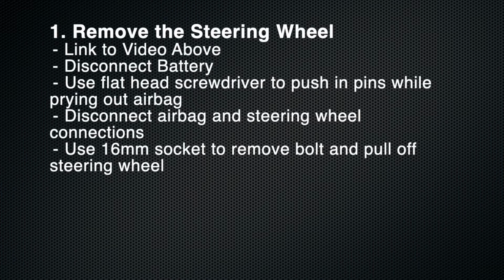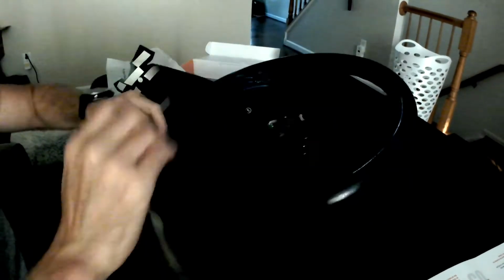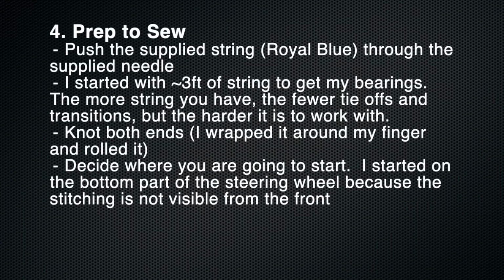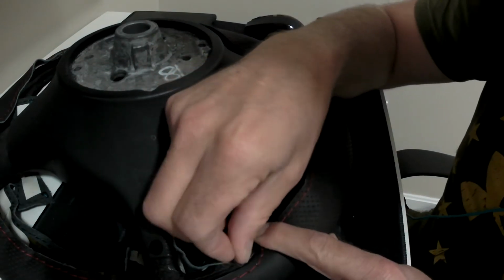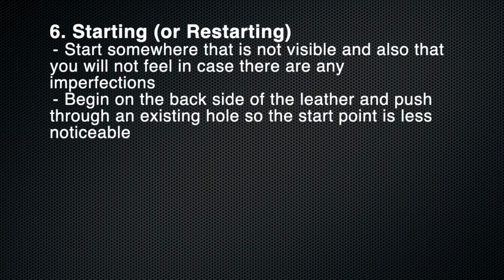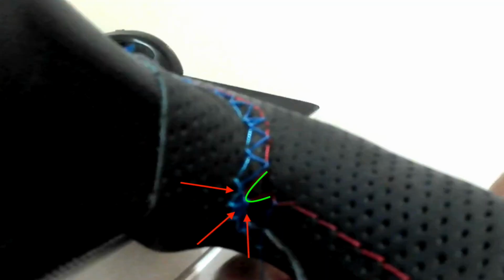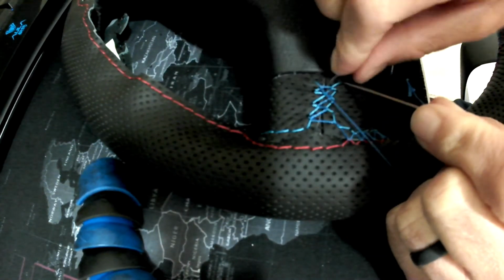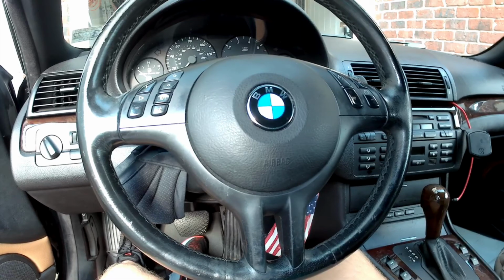BMW e46 Best Cheap Mods III - Steering Wheel Wrap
0:00 - Intro
0:38 - Prep Work
1:47 - Stitching
3:00 - Helpful Hints!
5:18 - Wrapping it up (Pun intended)

This video will show you how to put a leather steering wheel cover on your BMW e46.

MEWANT Leather Steering Wheel Wrap (Paid)
Torx Set for Ratchet (Paid)
LED Worklight (Paid)

Sport Steering Wheel Trim: BMW Part #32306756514
Sport Steering Wheel Multifunction Controls (Buttons): BMW Part #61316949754